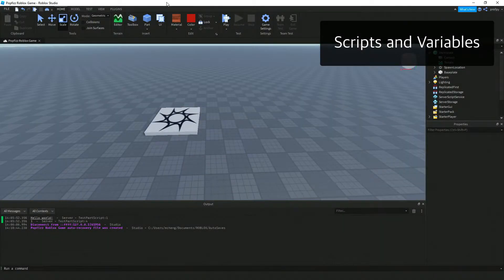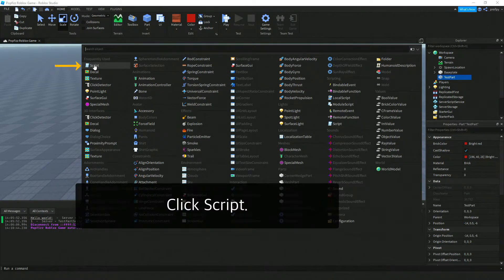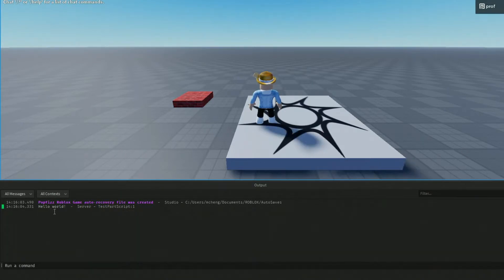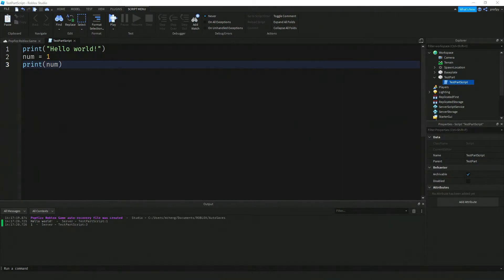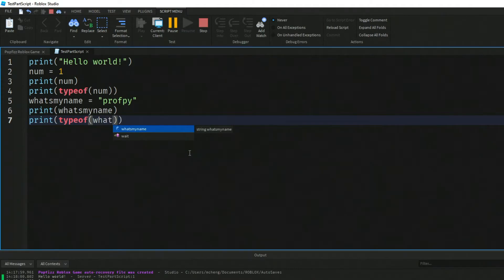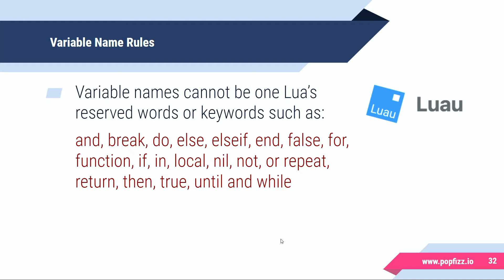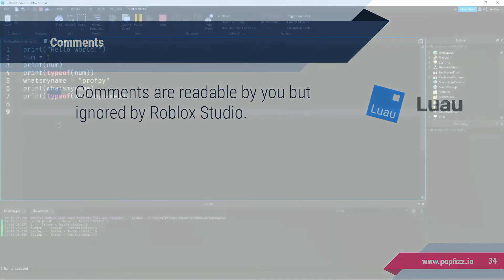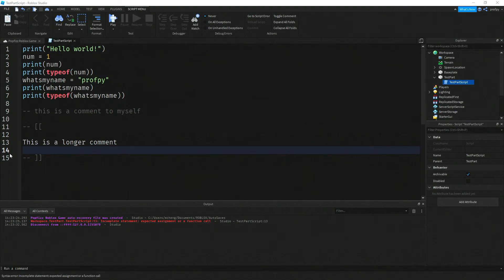Roblox Game Development - Script Basics (5/10)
Adding Scripts
Renaming Scripts
Data types - number, String
Variable names
Reserved keywords
Variable names are case-sensitive